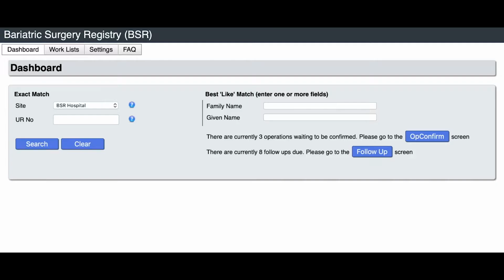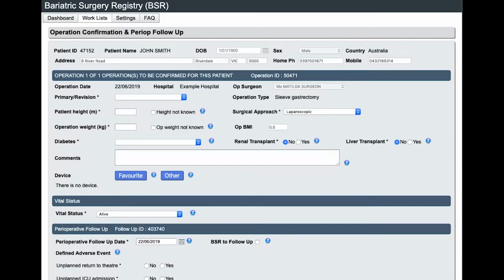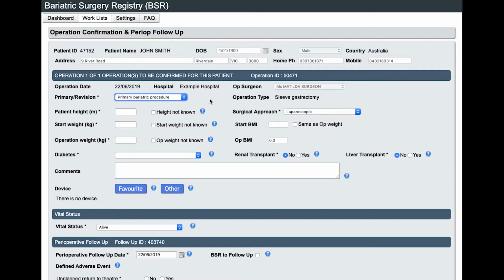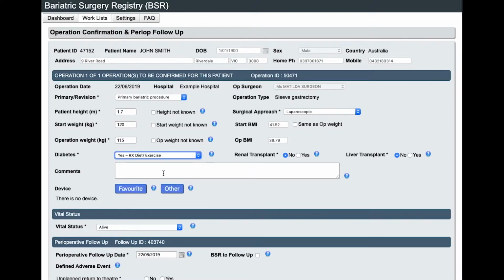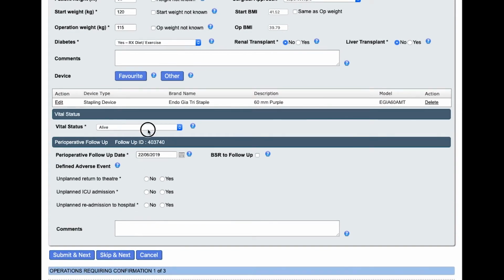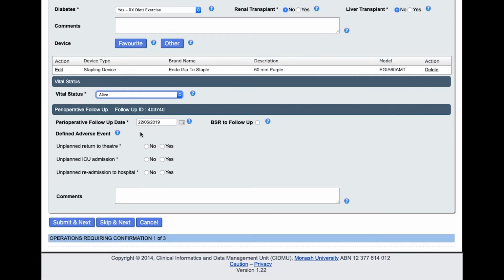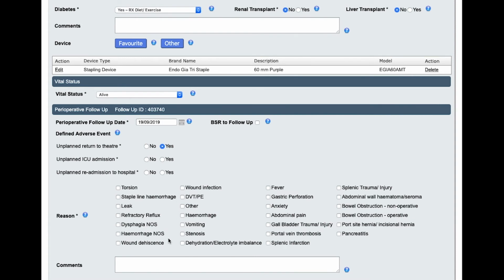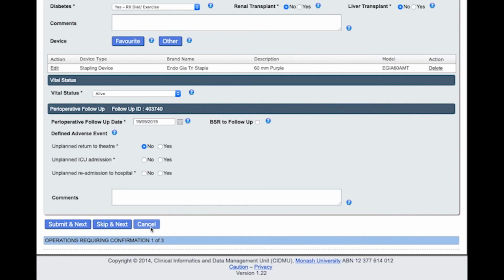5. SECTION D: The OpConfirm Screen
Bariatric Surgery Registry Training Video: Section D: The OpConfirm Screen

Fifth in a series of six. See Playlist for the following videos, being:

1. Introduction
2. Section A: Getting Started
3. Section B: Entering Participant and Operation Details
4. Section C: Entering Follow Up Data
5. Section D: The OpConfirm Screen
6. Section E: Adding Favourite Devices

Please refer to BSR-i User Manual for further information.

Created by Jazmin Padarath and Simone Wilkins